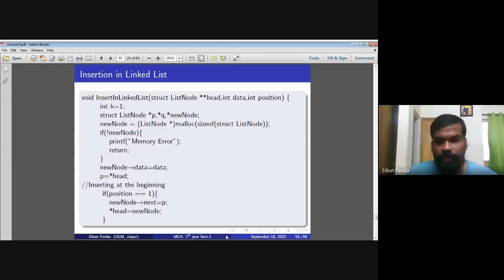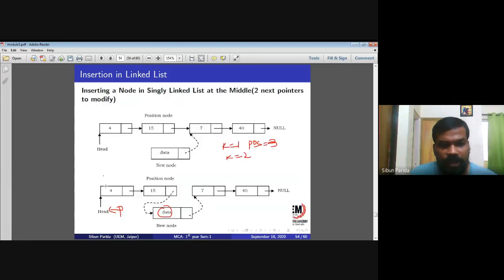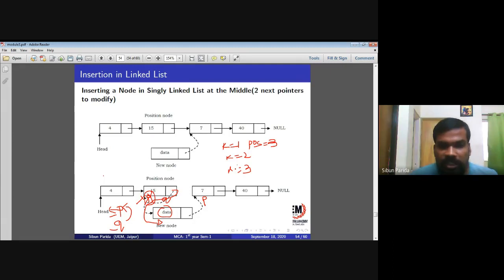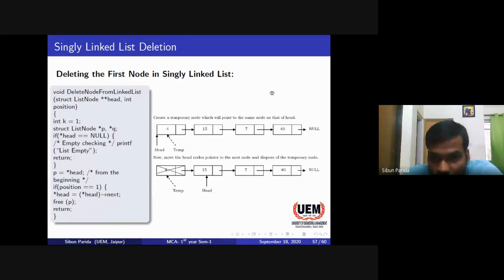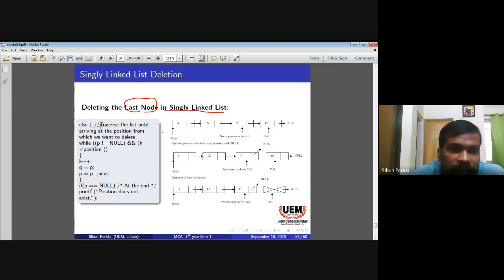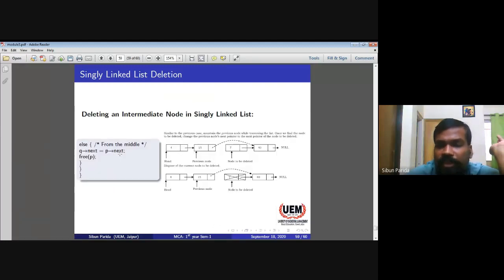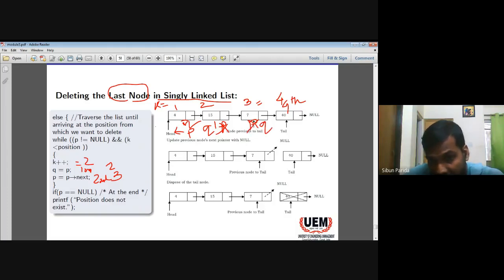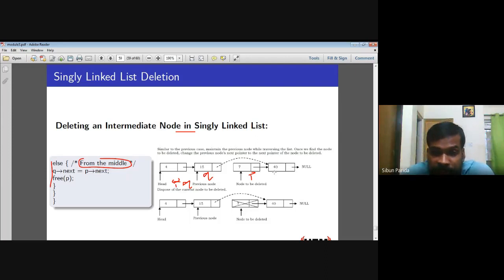MCA102_DataStructureUsingC_Lecture5_LinkedList-II- Sibun parida-19.09.2020